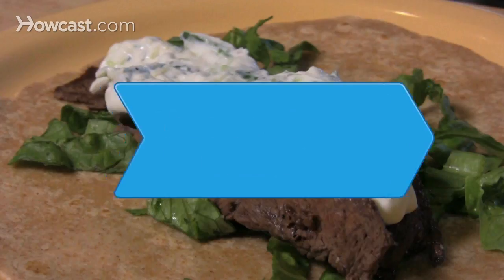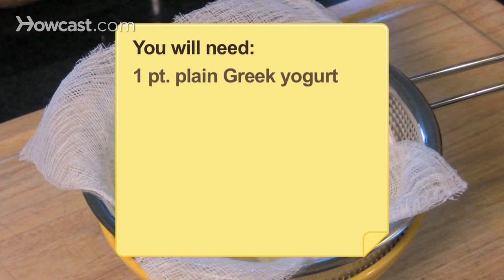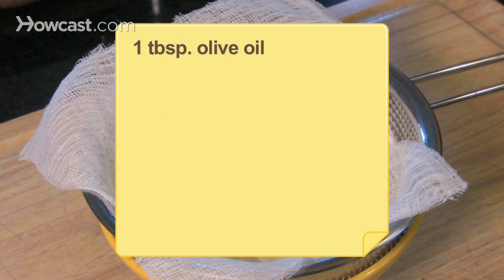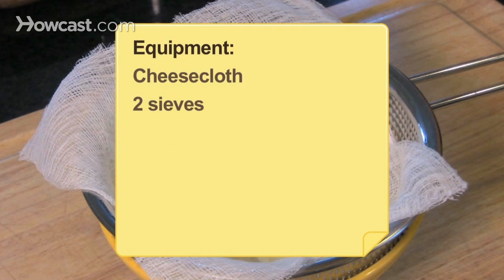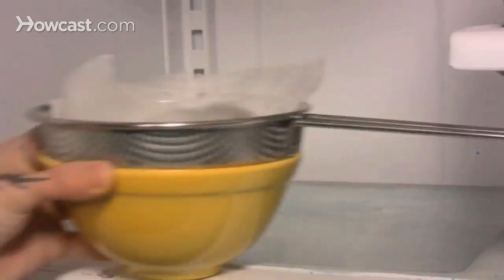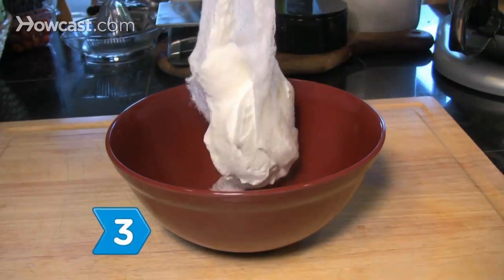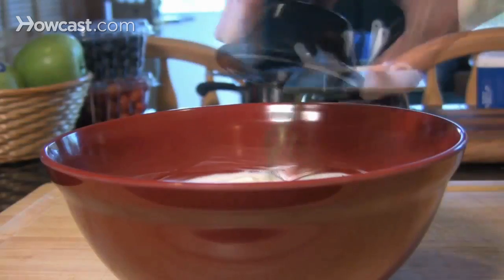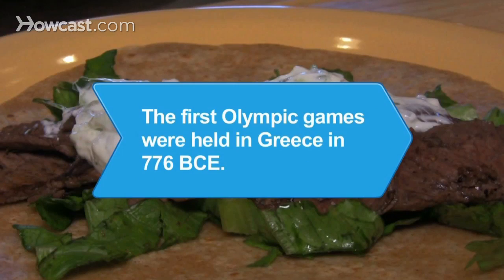How to Make Tzatziki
Although tzatiki is traditionally a Greek appetizer and sauce, it is very versatile and can compliment a variety of foods, and can even be used as a topping for burgers and sandwiches.

Step 1: Line a sieve and drain yogurt
Line one sieve with cheesecloth and place the sieve over a bowl. Then spoon the yogurt into the sieve and set it over a bowl in the refrigerator for three to four hours to drain.

Step 2: Grate and drain cucumber
Grate the cucumber and add 1 tablespoon of the kosher salt. Then place it in the other sieve and place the sieve over another bowl. Set it in the refrigerator to drain.

Step 3: Combine yogurt and cucumber
Transfer the yogurt to a bowl. Squeeze all of the liquid from the cucumber and add it to the yogurt.

Step 4: Add seasonings
Mix in the sour cream, vinegar, lemon juice, olive oil, garlic, dill, pepper, and the remaining salt.

Tip
Some recipes add 2 tablespoons chopped fresh mint.

Serve the tzatziki cold or at room temperature. You can use it as a sauce for gyros, as an appetizer dip with pita bread, or as a side dish with a meal.

The original Olympic games were held at Olympia in honor of the Greek god Zeus in 776 BCE.